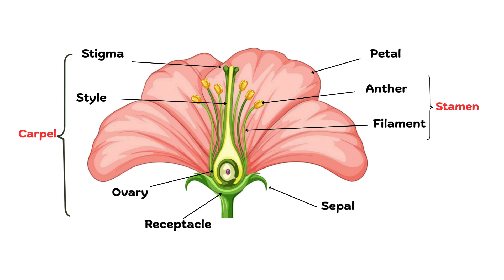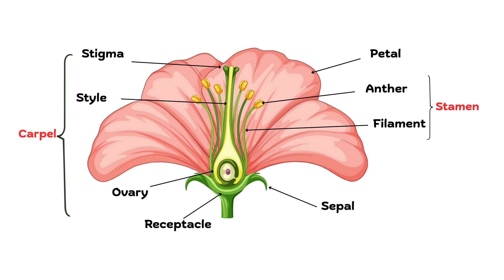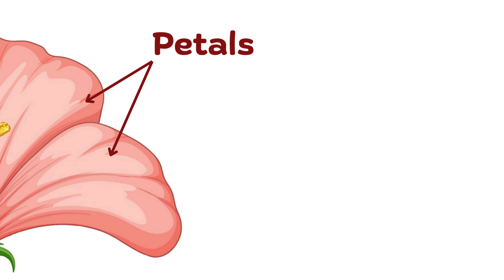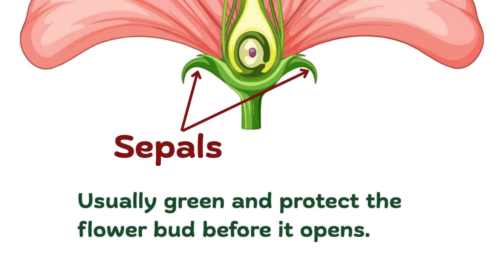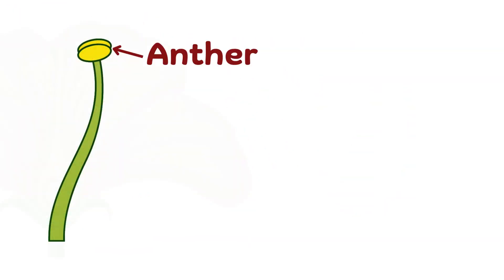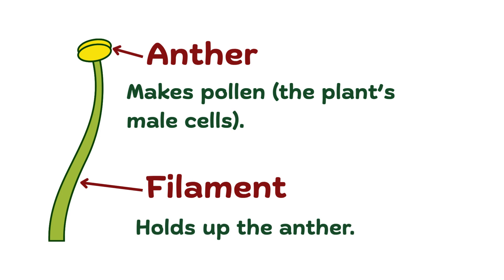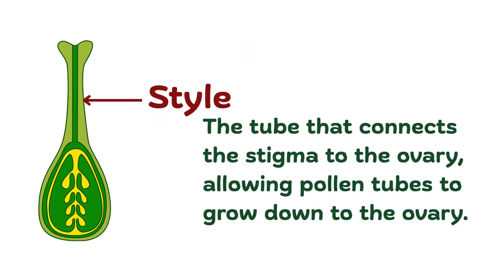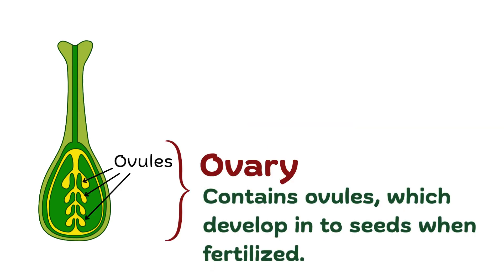Parts of a Flower Explained 🌼| Functions of Petals, Sepals, Stamen & Pistil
Learn about the different parts of a flower and how they help plants reproduce! In this video, we’ll break down the structure of a flower—petals, sepals, stamen, and pistil—and explain their functions in a simple and engaging way.
Perfect for students, teachers, and plant lovers!

📌 What you'll learn in this video:

Structure and parts of a flower
Male and female reproductive parts
What each part does
A quick intro to pollination